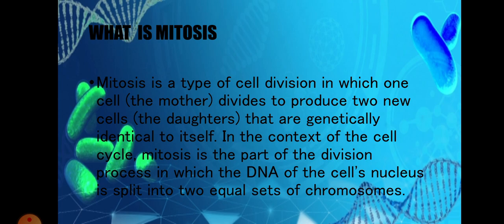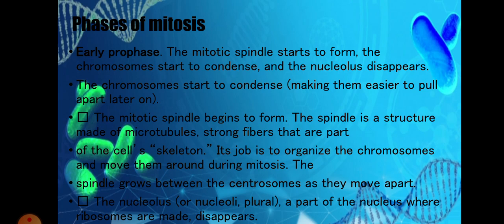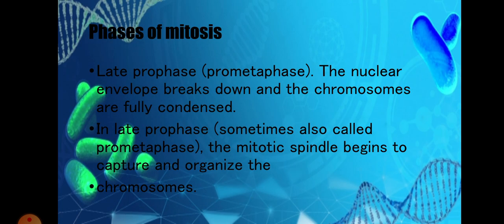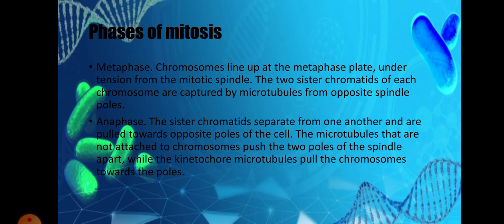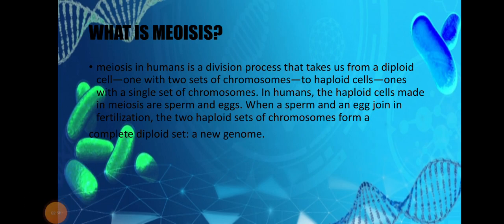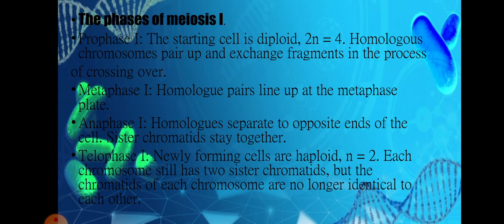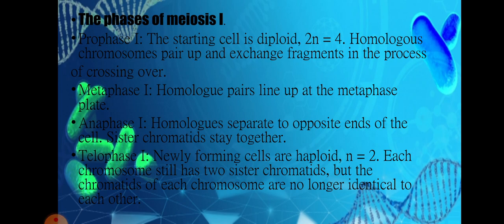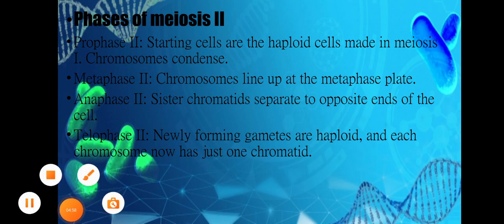The Process of mitosis and meosis